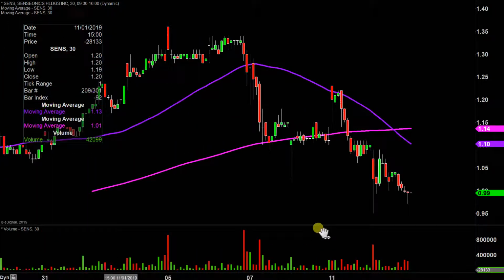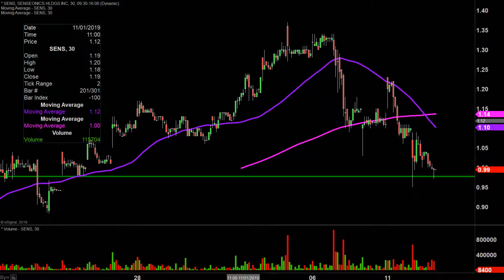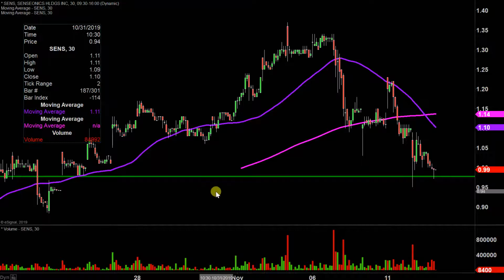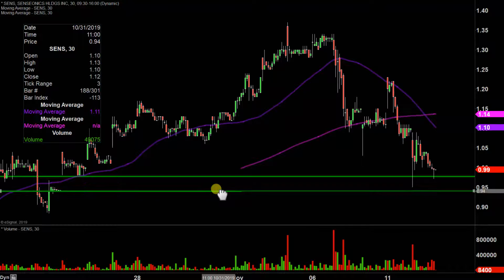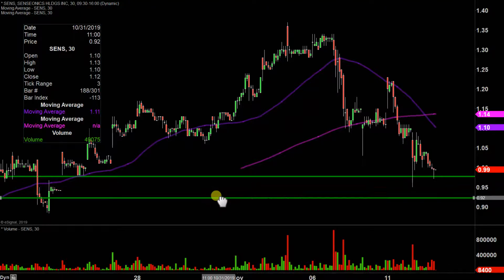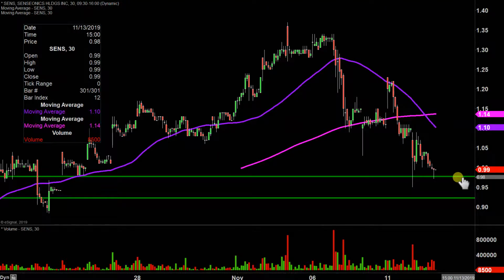Senseonics Holdings - SENS Stock Chart Technical Analysis for 11-12-19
Learn how to read stock charts and identify technical patterns as ClayTrader does a quick stock chart review on Senseonics Holdings (SENS).